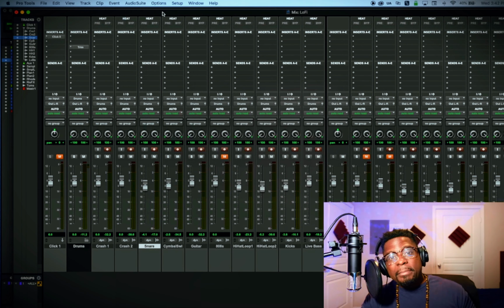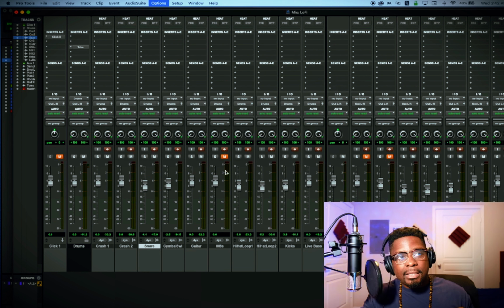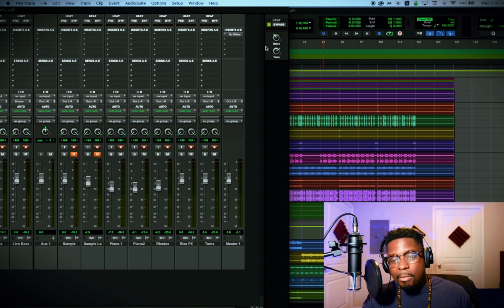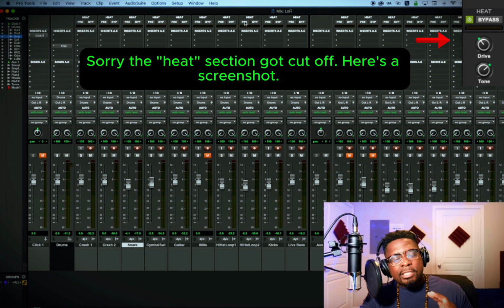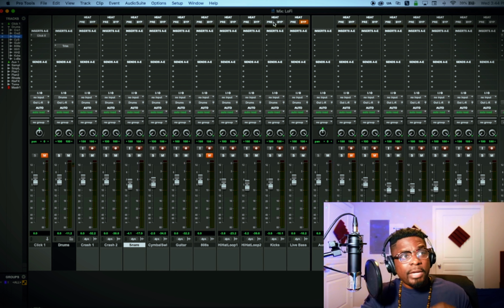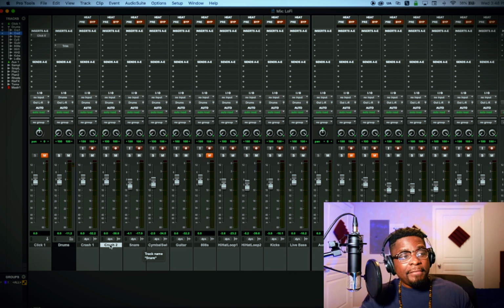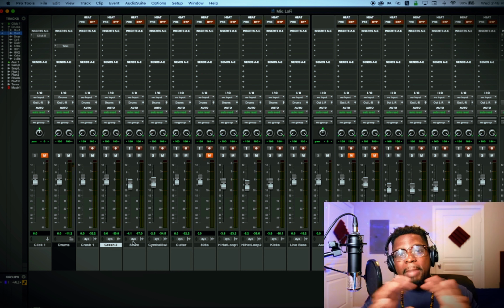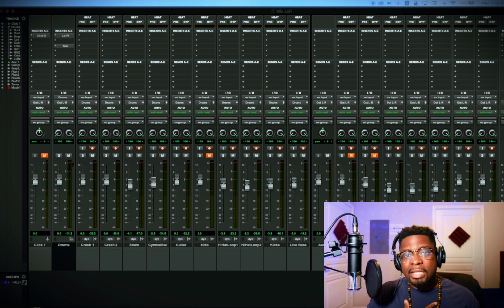This Pro Tools Feature Changed EVERY Mix in 2025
⌨️ 27 USEFUL Pro Tools Shortcuts You Need For Every Session

00:00 - Intro
00:27 - What is Heat?
00:52 - How to Find Heat
03:09 - Examples
03:56 - Final Thoughts
04:57 - Outro